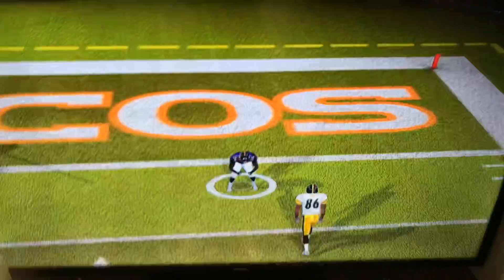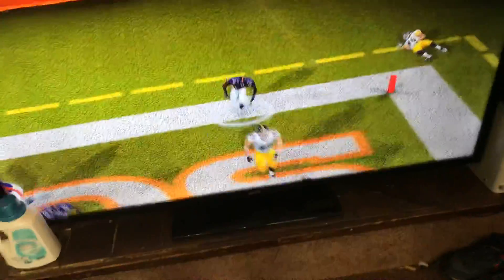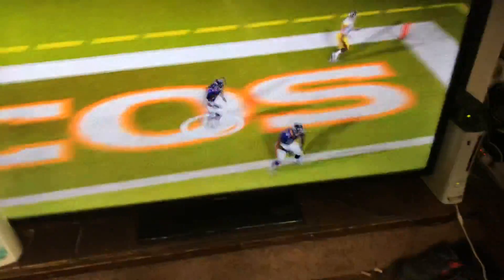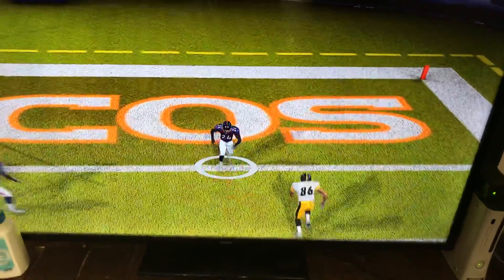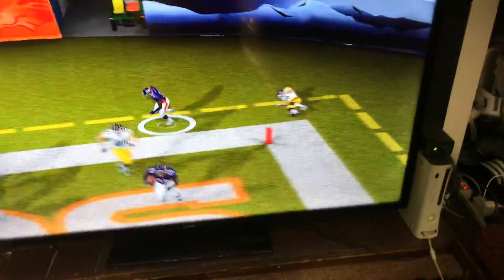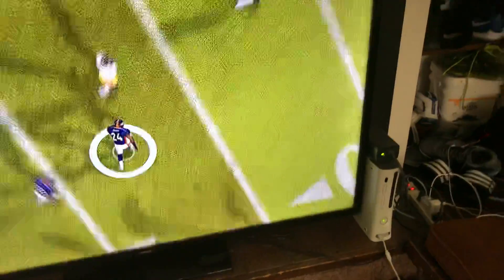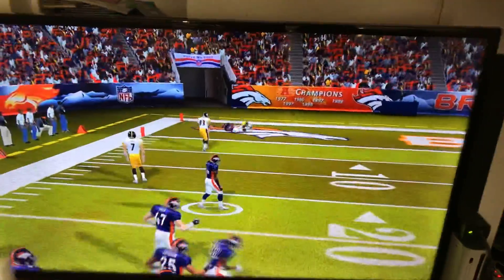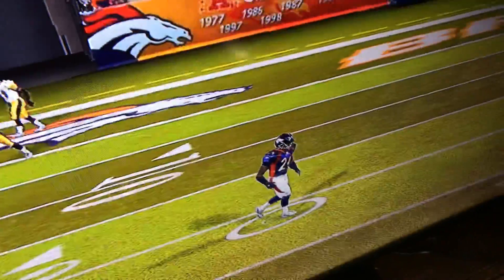Amazing tipped pick six! 😯